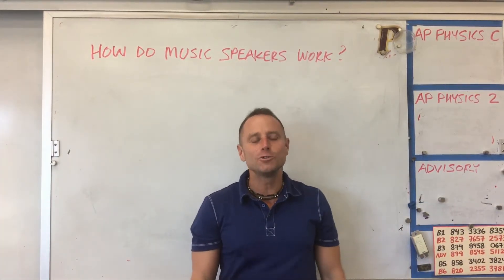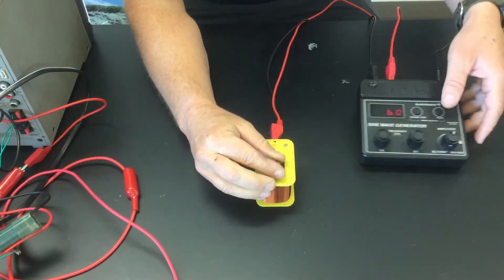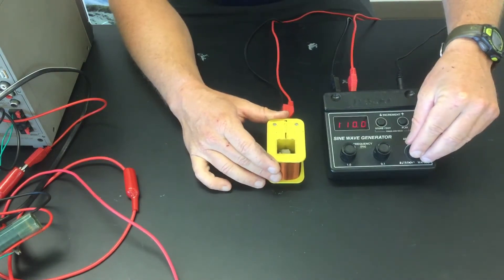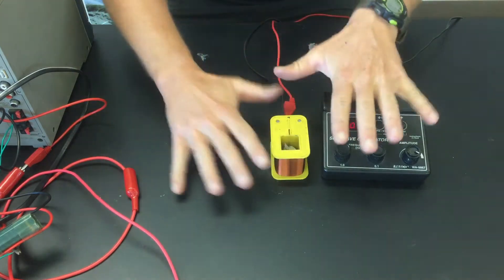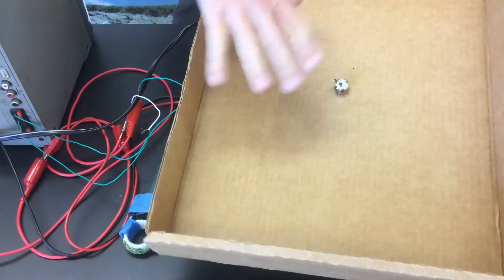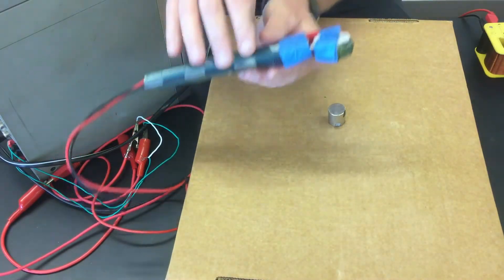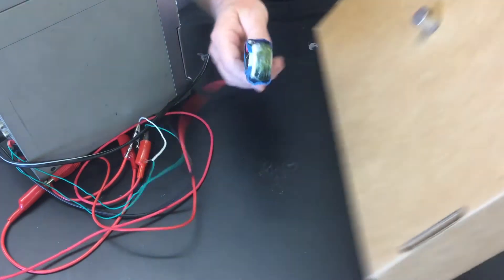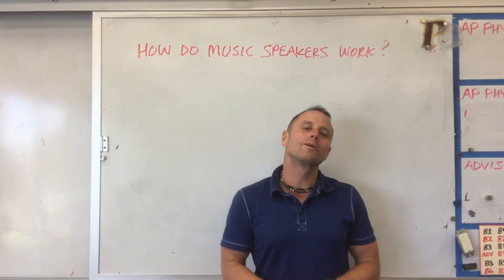How Do Music Speakers Work?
Short video to teach elementary school kids how a music speaker (a loudspeaker) works. Signals from a music player are sent as currents into a coil of wire. The changing currents in the coil produce changing magnetic fields near the coil. If the coil is placed near a magnet, it can push and pull the magnet, generating vibrations (sound waves) in the air molecules nearby.